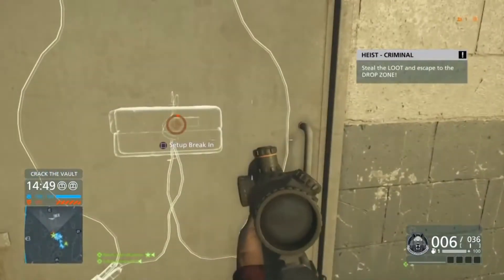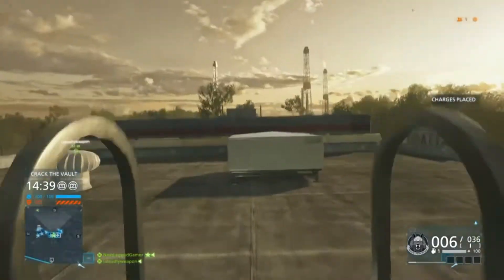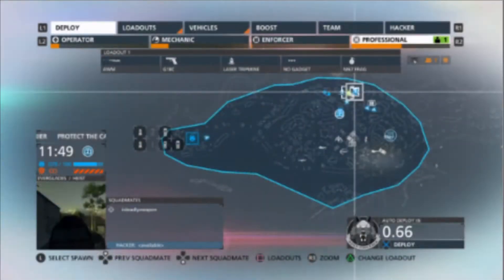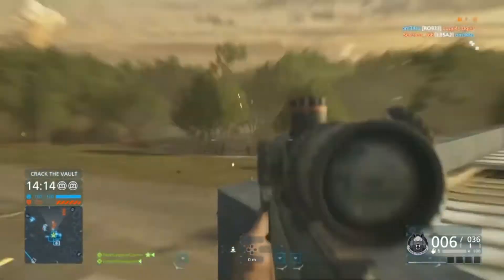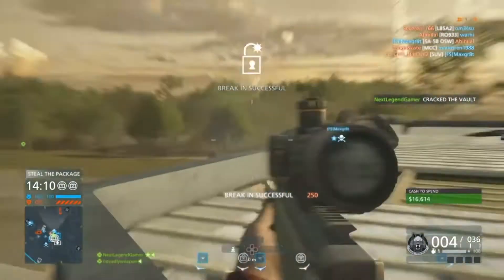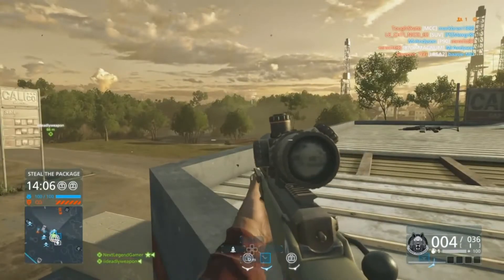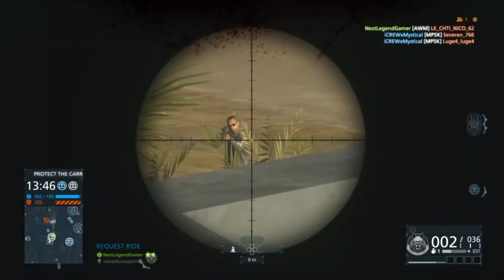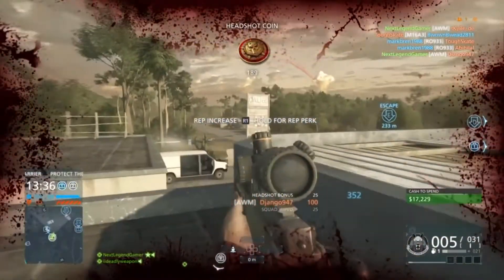Battlefield Hardline High School - EverGlades Tactic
Skype - Nextlegendgamers
Xbox Name - NextLegendGamer
PSN - NextLegendgamer